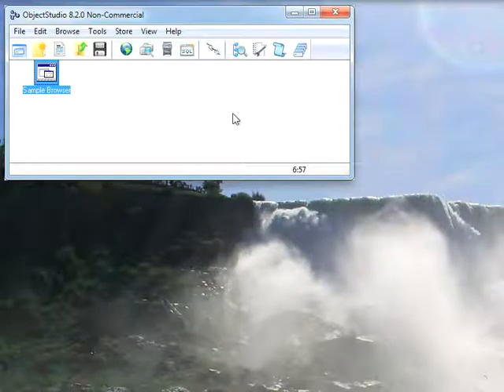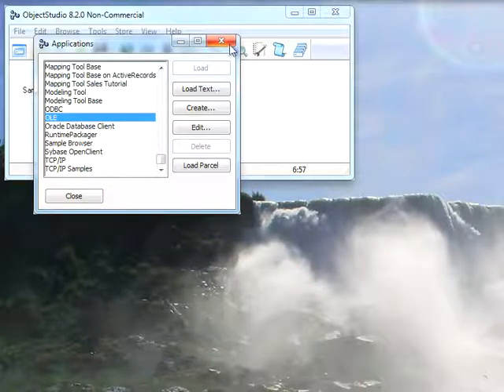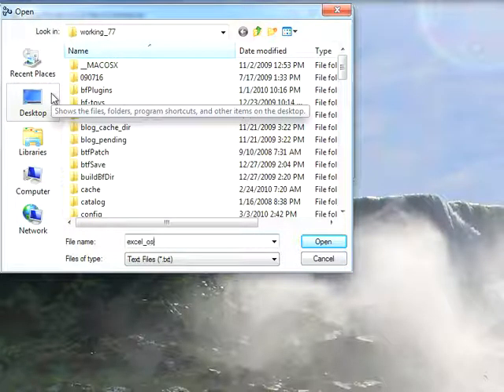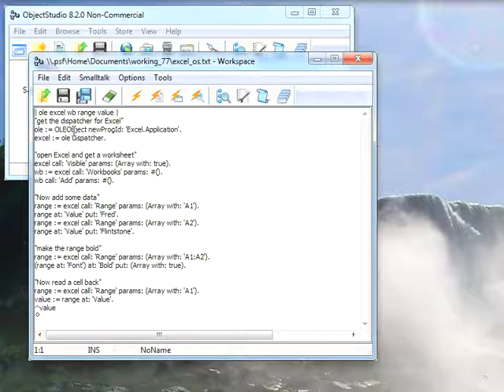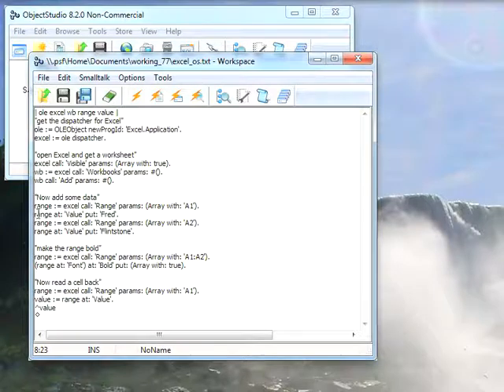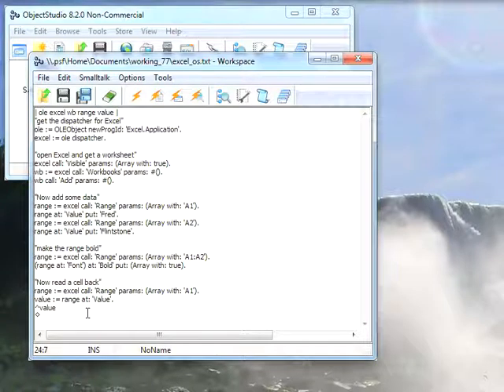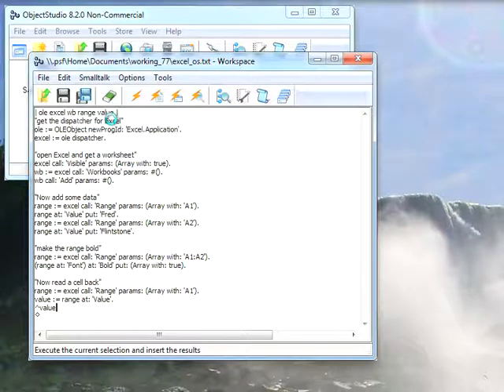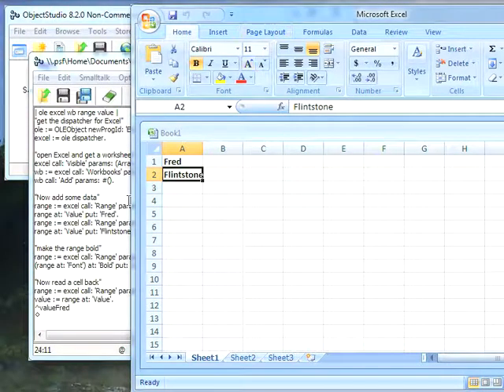Working with Excel and OS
A short demonstration of how to work with Excel from ObjectStudio